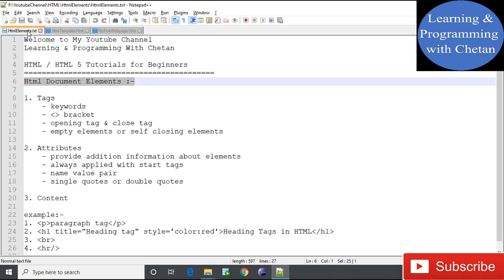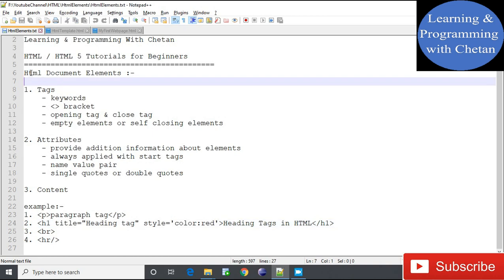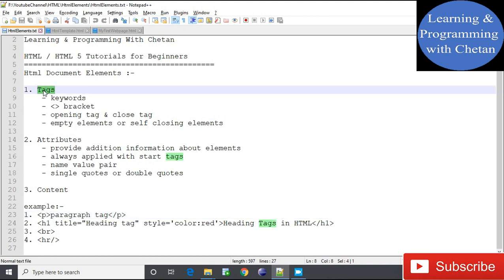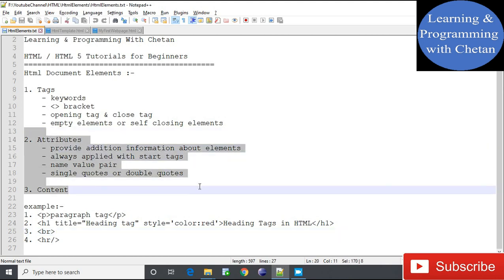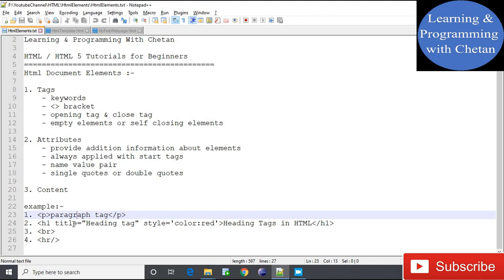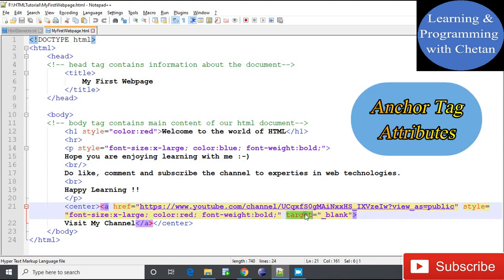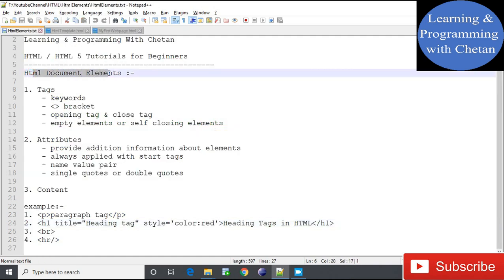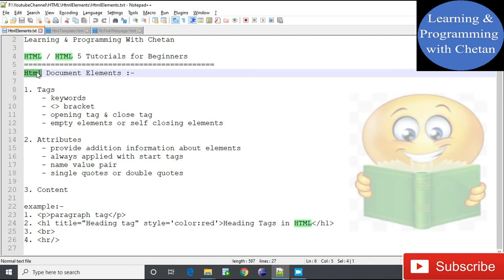HTML Tags, Elements and Attributes | HTML Tutorial for Beginners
By watching this tutorial you can learn about HTML / HTML 5 Elements.

# Self Closing Elements or Self Closing Tags  in html
# Void Elements or Void Tags  in html
# HTML Attributes
# HTML Content
# Anchor Tag in html
# Paragraph Tag in html
# Heading Tag in html
# Break Line Tag in html
# Horizontal Line Tag in html
# web application using html
# static website using html
# html tutorial for professional
# html tags tutorial
# html tags for class 10
# html tags and attributes list with examples
# html tags list
# html tags and their uses
# html tags list with example
# html elements
# html elements and tags
# html elements and attributes
# html elements tags and attributes
# html elements list
# html elements tutorial
# html attributes tutorial
# html attributes list
# html attributes vs DOM properties
# html attributes and tags
# html attributes vs properties
# html attributes list with examples
# html
# html5
# html tutorial
# html css
# html5 tutorial for beginners
# html tutorial point
# html tutorial full course
# html basics